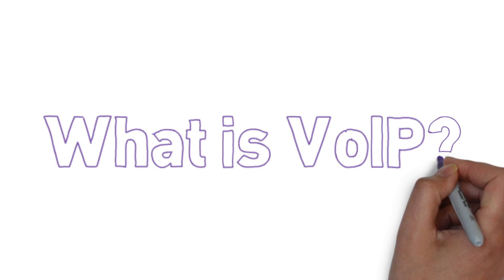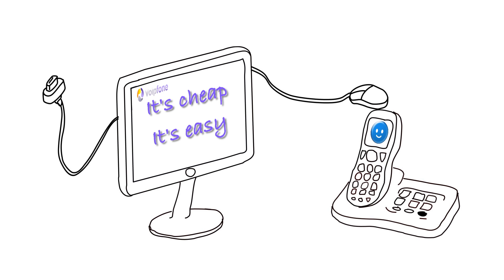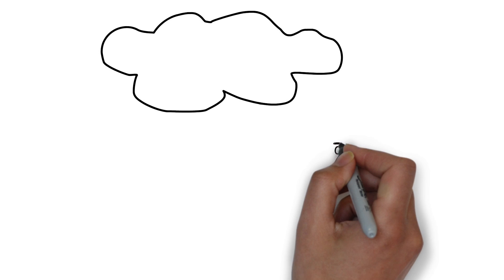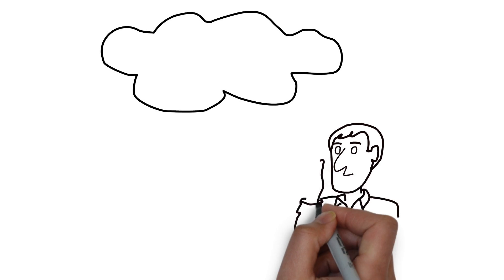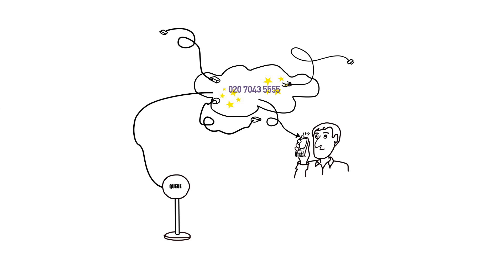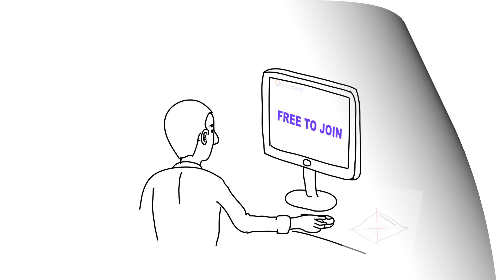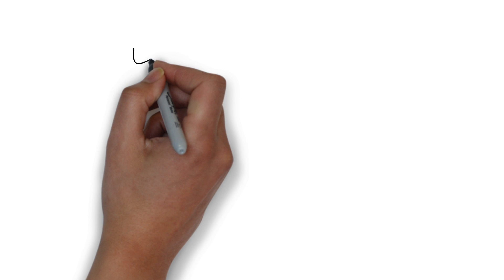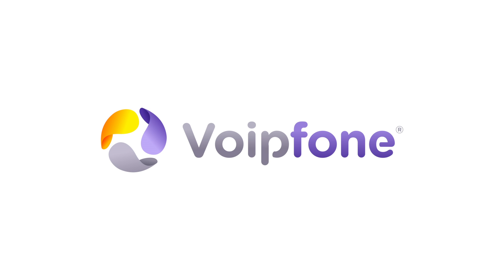Voipfone - What Is VoIP?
VoIP is a technology that uses the internet to make telephone calls.

Voipfone uses VoIP to provide cheap and easy-to-use internet phone services. We specialise in hosted VoIP, which is particularly good for small businesses. We maintain all the equipment in our secure data centres, so you don't have any expensive hardware to buy, keep up to date and secure. We do it all for you.

Also, because VoIP uses, digital, internet technologies (sip) many new features and services that were previously impossible, or very expensive using traditional telephone technology, become available.